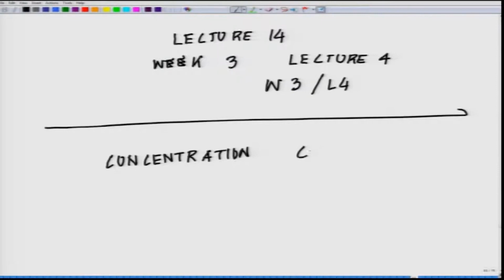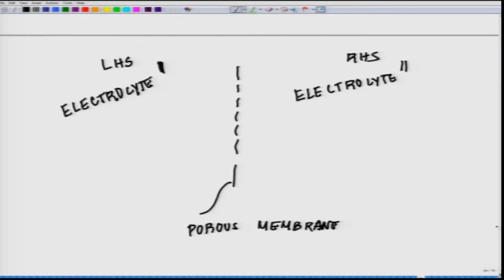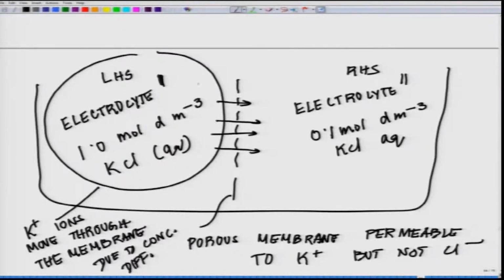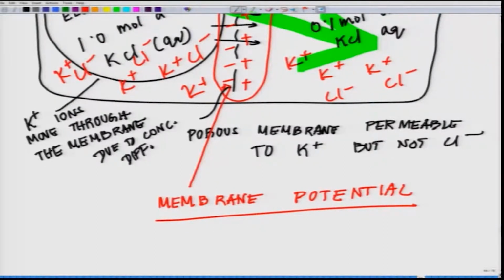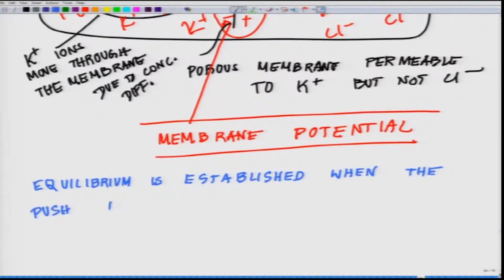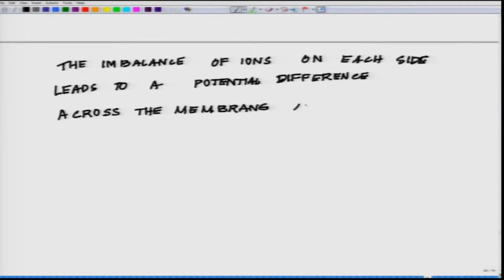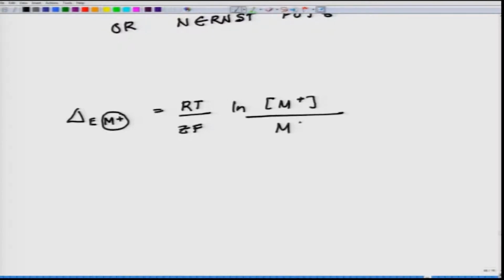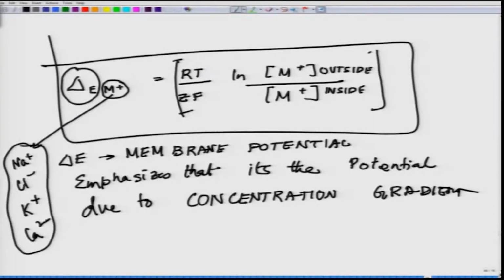Concept of Concentration Cell-II